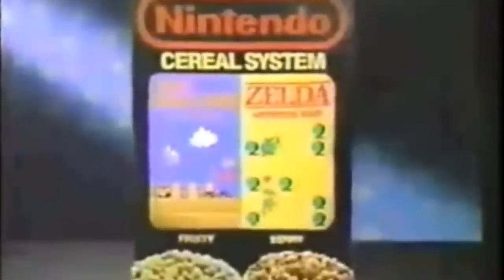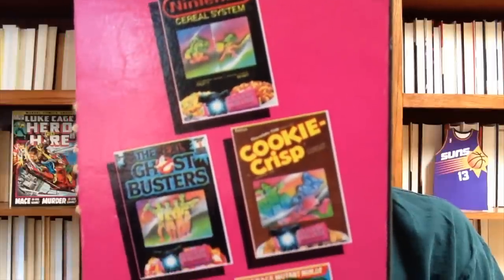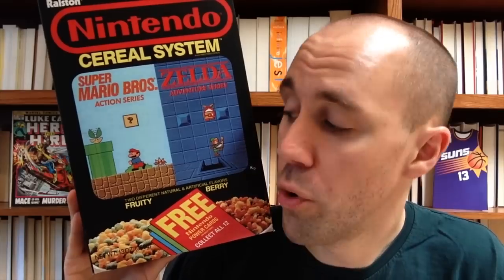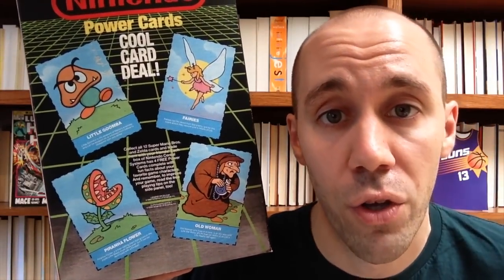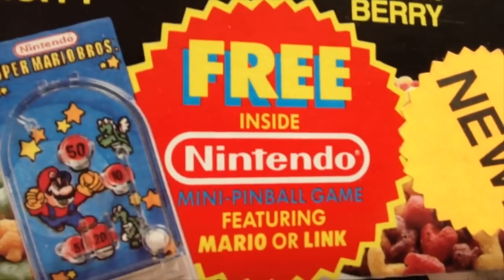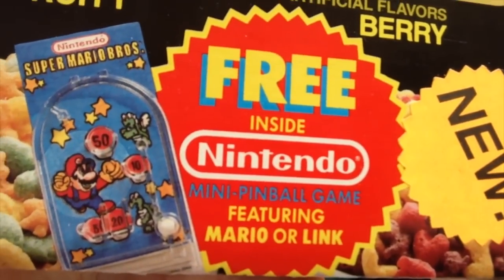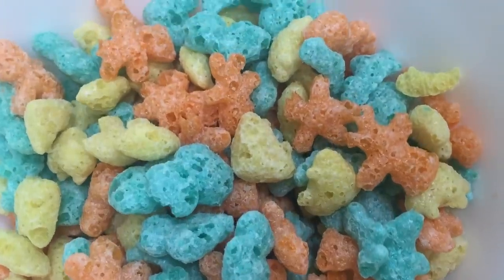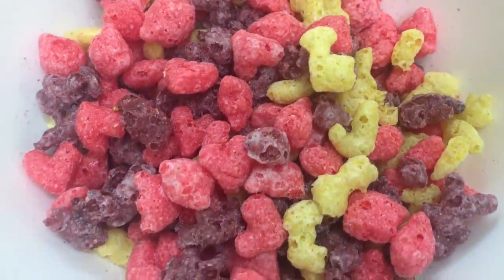Nintendo Cereal System (1988)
If you grew up playing Nintendo, you probably loved this cereal. Two separate bags -- one for Mario and one for Zelda.

Congratulations to J. Krinsky for winning the Mini Pinball Game.

Terms & Conditions

This giveaway is for a Zelda Mini-Pinball Game (pictured above and in the video).

No purchase necessary to win; you must answer a question to enter. You can increase your chances of winning a prize by entering with 3 additional methods (tweeting, following a twitter account, and liking a Facebook page), however none of those additional methods are mandatory.

A reply to the winning email/message is required within 48 hours before a new winner is chosen. The winner’s entries will be verified.

Cereal Time and it’s owner, Gabe Fonseca is not responsible for any technical failures/quality of the product, nor is he responsible for lost, broken, damaged or stolen prizes. Please allow 2-3 weeks for delivery of prize.

Facebook, Twitter, and YouTube are in no way associated with this giveaway. The number of eligible entries received determines the odds of winning. Cereal Time reserves the right to publish winner’s first name and last initial. Cereal Time also reserves the right to choose a different winner in the case that the randomly chosen winner refuses to co-operate with rules, reply to winning email/message in 48 hour time period or does not have verifiable entries.

Giveaway is subject to the laws of the state of California. Void where prohibited by law.